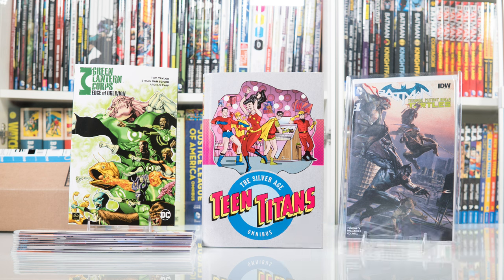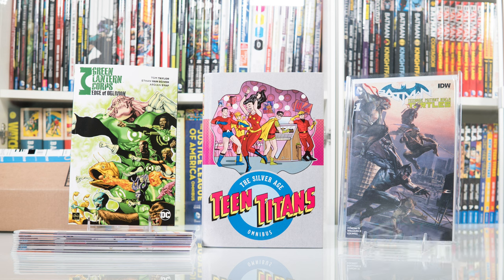Teen Titans: The Silver Age Unboxing from Amazon (Regrets)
Some of you have requested on Social Media that I do more unboxings and I thought that this would be a great opportunity to revisit Amazon and purchase an Omnibus from them.

Amazon is known for terrible packaging and they do not disappoint with yet another shipment where the book isn't secured.  They couldn't even give out one of their crappy airbags to place in the box!

Thankfully, the outcome was simply just a small dent which doesn't warrant a trip to the Post Office and go through the whole Exchange Process again.

Collected Editions Haul
Green Lantern Corps: Edge of Oblivion TPB
Collects #1-6

Single Issues
Mother Panic #1 - Bengal Variant
Doom Patrol #3 - Nick Derrington Cover
Action Comics #967 - Clay Mann Cover
The Flash #10 - Carmine Di Giandomenico Cover
Hal Jordan & The GL Corps #8 - Kevin Nolan Variant
All Star Batman #4 - Jock Variant
Batgirl & The Birds of Prey #4 - Kamome Shirahama Variant
Red Hood & The Outlaws #4 - Matteo Scarlera Variant
Wonder Woman #10 - Jenny Frison Variant

Exclusive Variants
Batman / TMNT #1 - Gabriele Dell'otto Color Variant

Audio Credits
Flavors by Niklas Ahlström
Pure Gold 1 by Niklas Ahlström